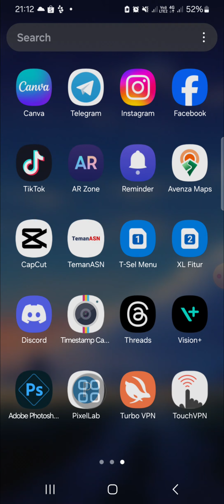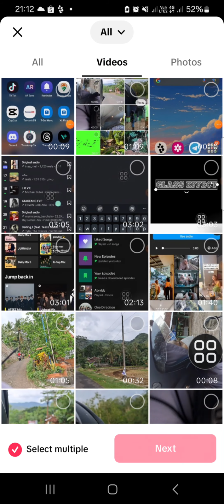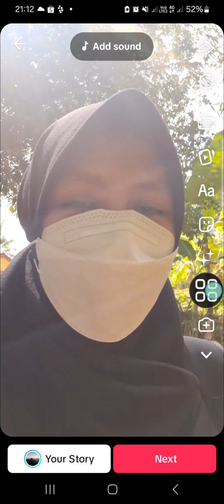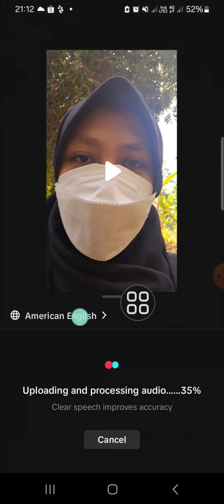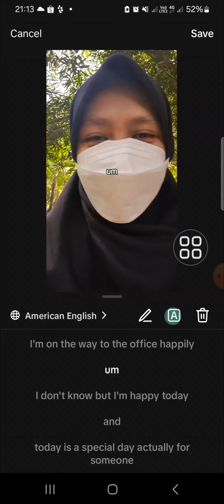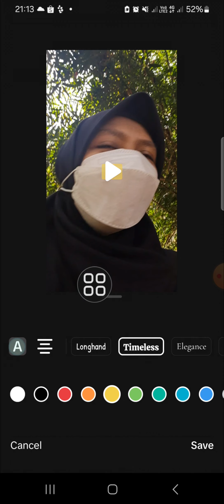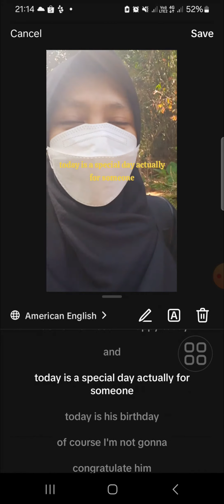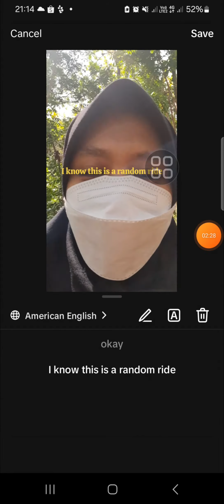TikTok Auto Caption! How to Add Auto Caption to Your Video on TikTok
Want to add captions to your TikTok videos automatically? In this tutorial, I’ll show you how to easily enable and use TikTok’s Auto Caption feature to generate captions for your videos in just a few clicks! Whether you're creating content for accessibility or just want to make your videos more engaging, auto captions are a game-changer!